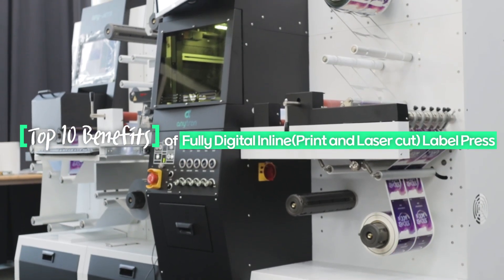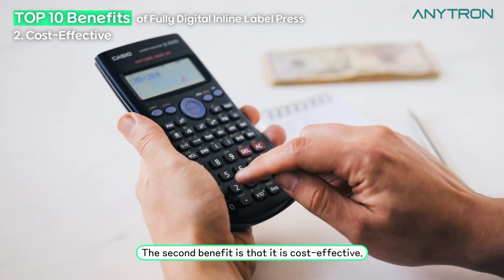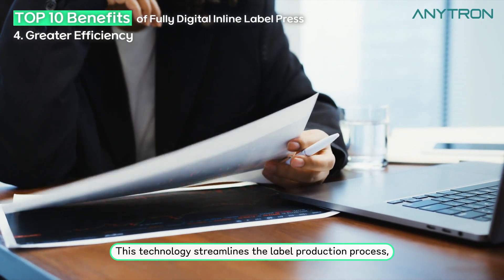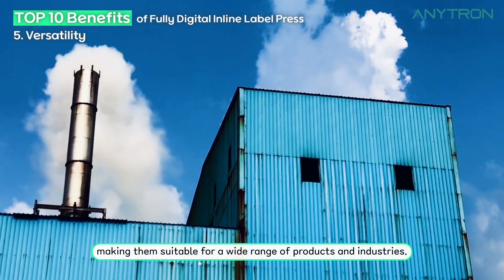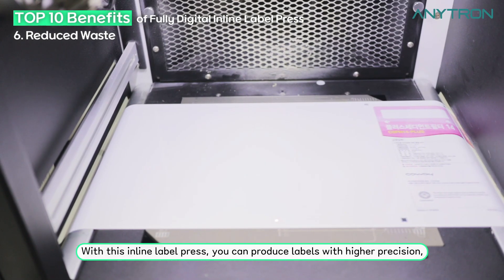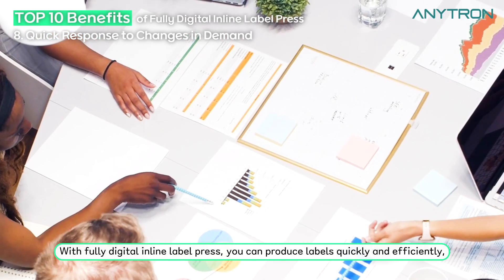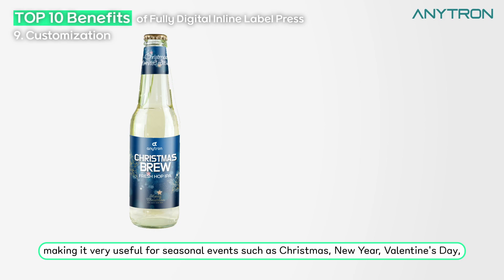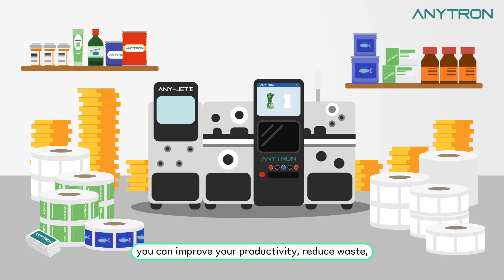Top 10 Benefits of Digital Label Press with Inline Laser Finishing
🎉Unlock the full potential of your label printing with fully digital label press with inline laser finishing!

Welcome to our video about the top 10 benefits of fully digital label press with inline laser finishing. In this video, we will be discussing the various advantages of using a fully digital label press with inline laser finishing, which has revolutionized the label printing industry.

Get started now and take your productivity and label quality to the next level. 🔥